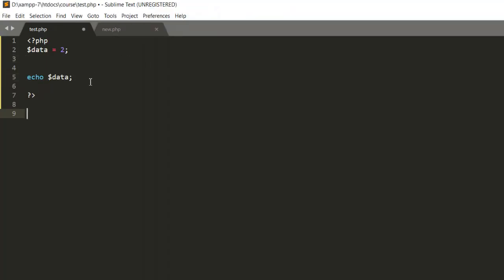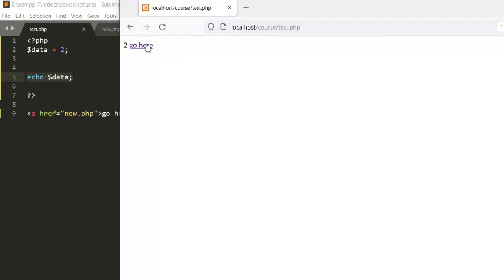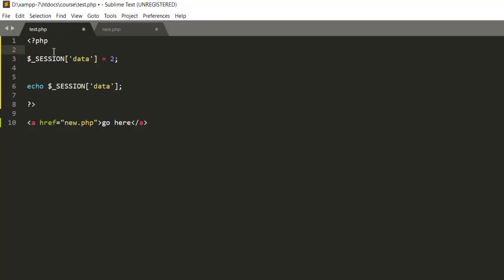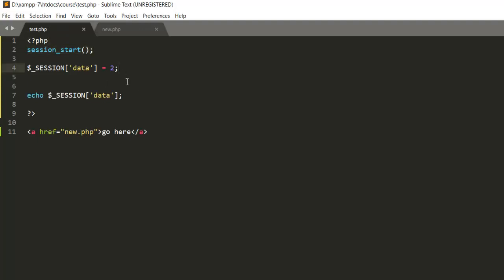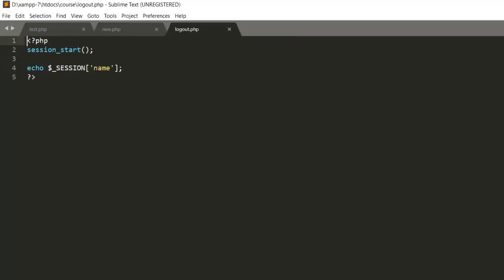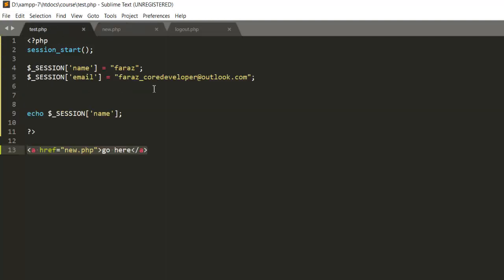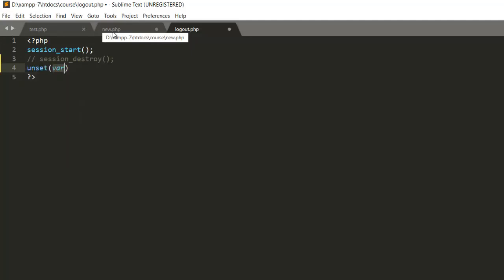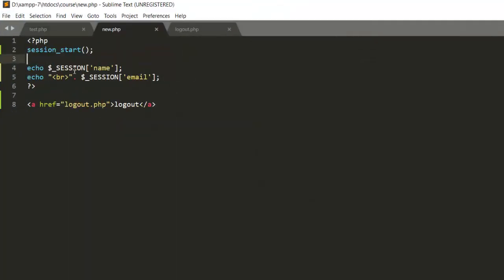PHP Session -Become Master of Programming and it Concepts & Fundamentals 30/59